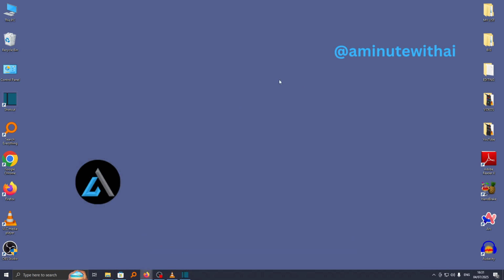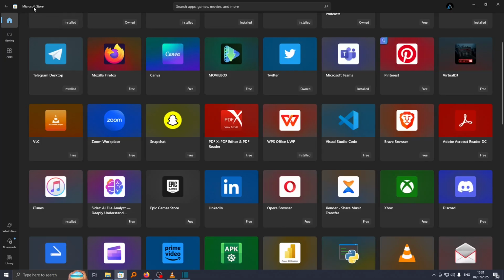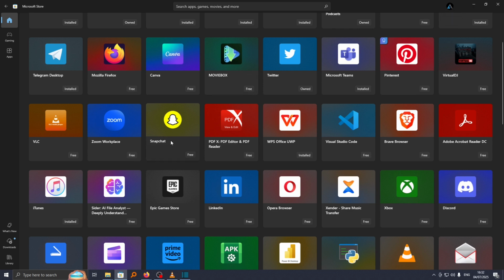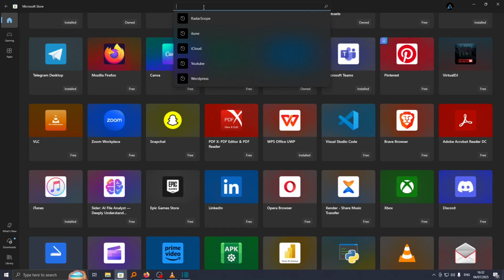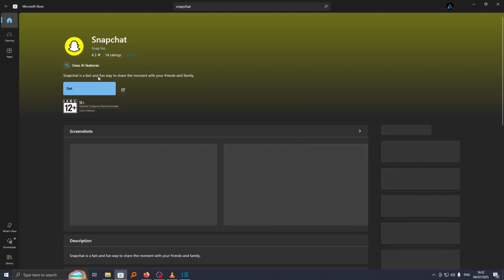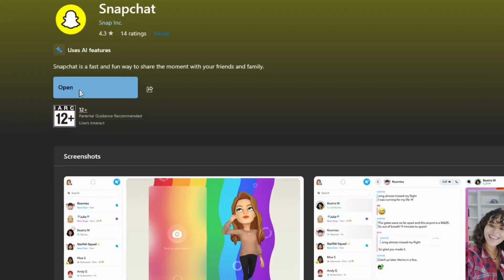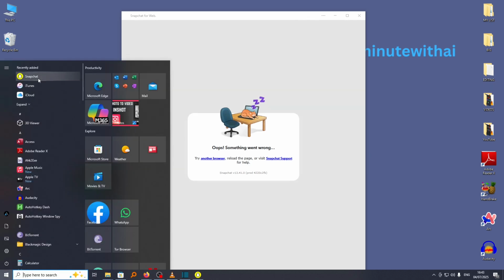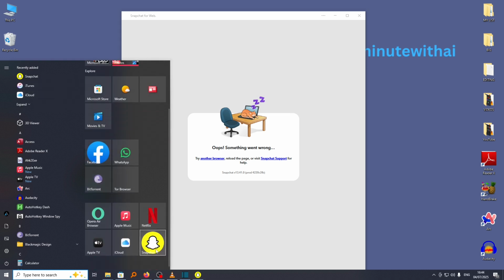How To Install Snapchat On Windows Computer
Want to use Snapchat on your Windows PC? In this tutorial, learn how to install Snapchat on your computer using the web version or an emulator, so you can send snaps, chat with friends, and explore stories right from your desktop.